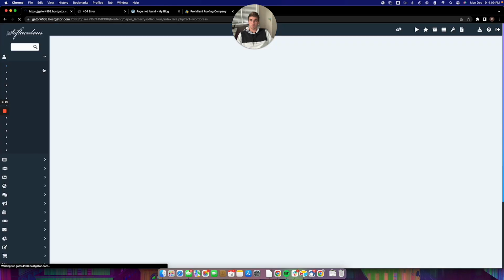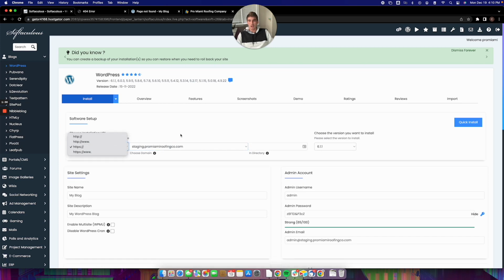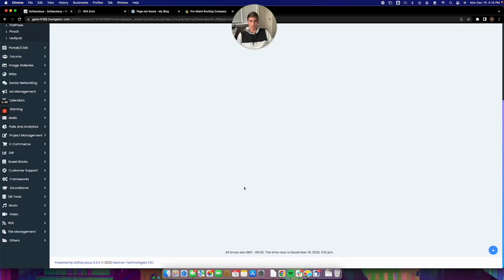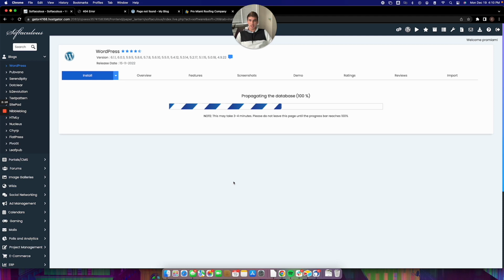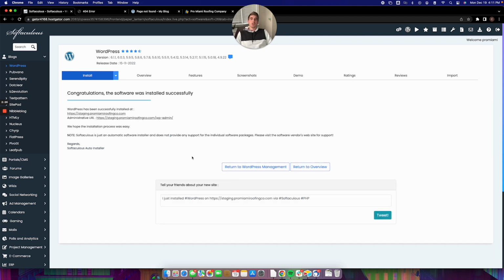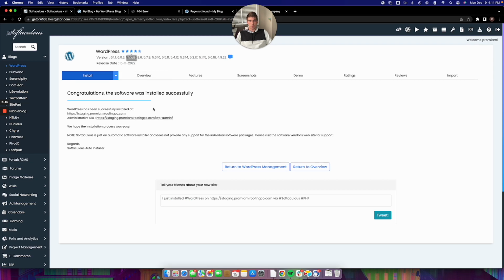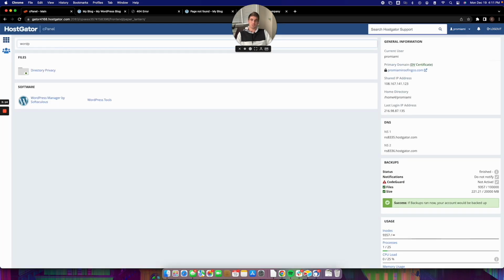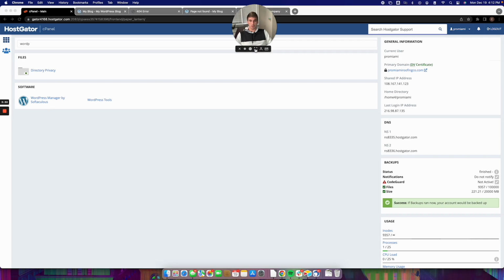How to Install WordPress via cPanel - The Quickest & Easiest Way!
In this video, we'll teach you how to install WordPress via cPanel—the quickest and easiest way!

If you're looking to install WordPress on your own website, then this video is for you! cPanel makes it super easy to install your website in less than 3 minutes.

I'll be coming out with tutorials and web info weekly.